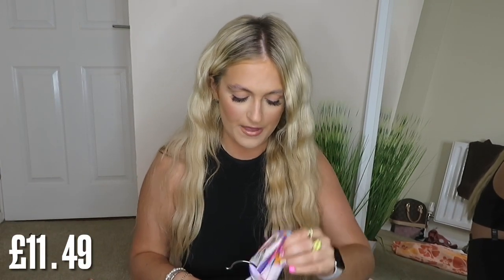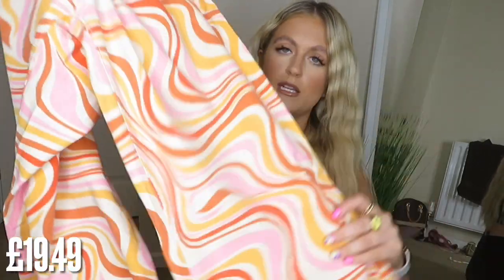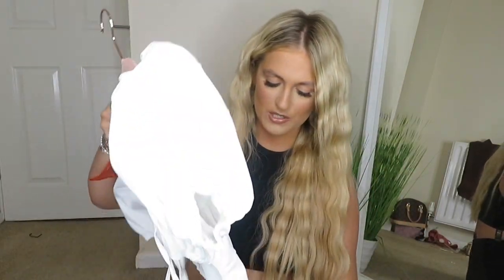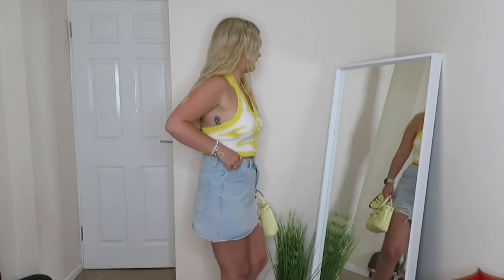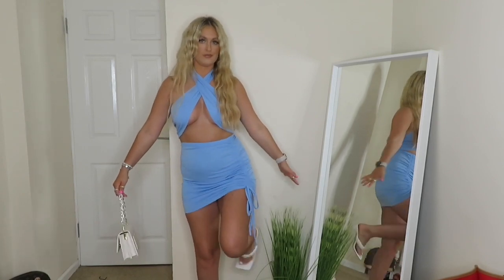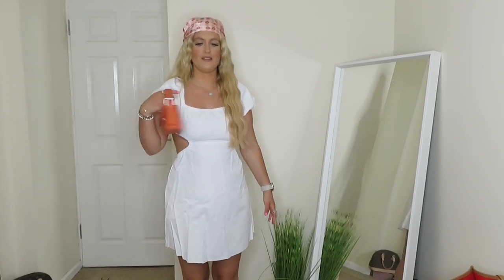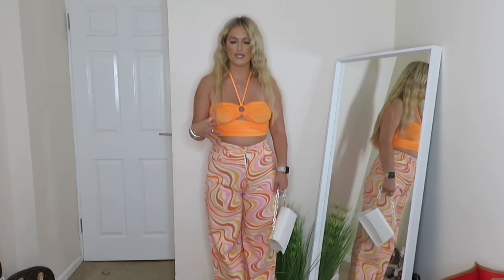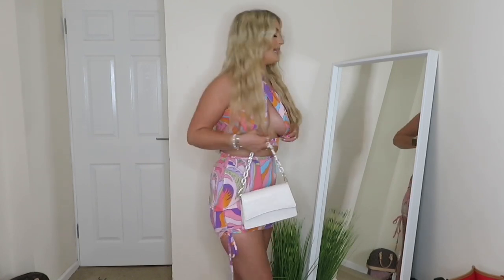SUMMER SHEIN HAUL / Rated.Global ad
Hello lovelies 🦋

Finally a haul & a good one xxx

Love Abbey x